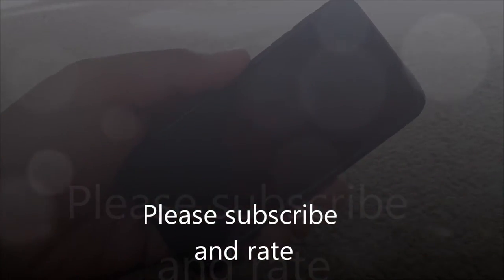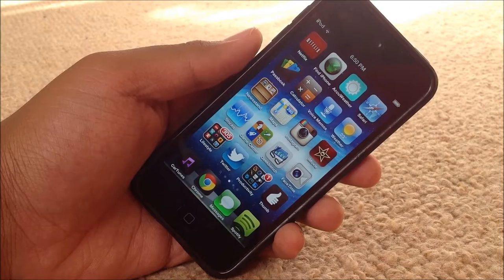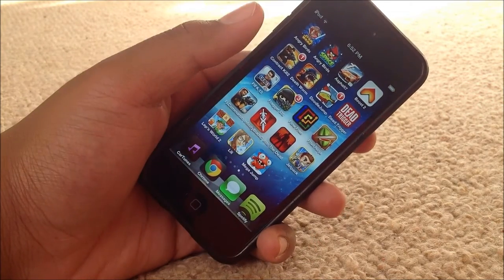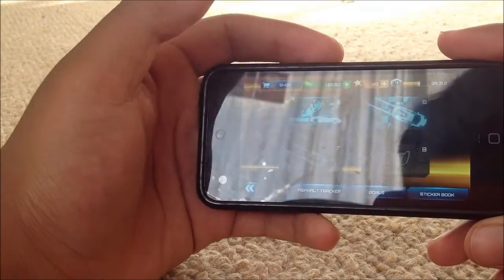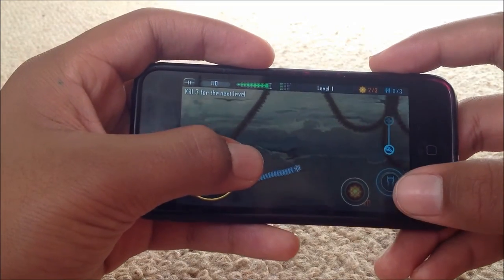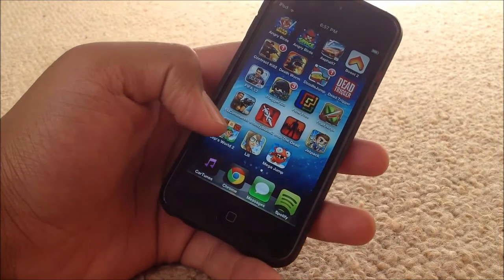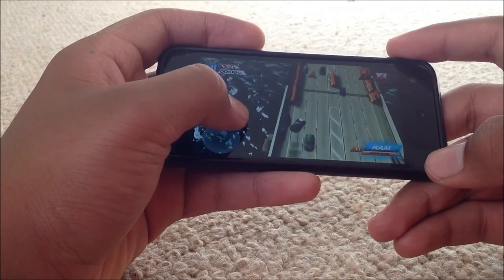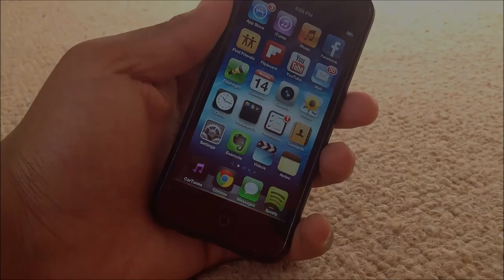whats on my ipod touch 5g?